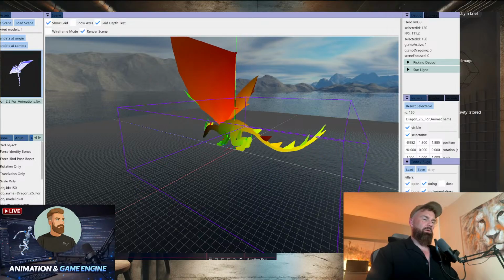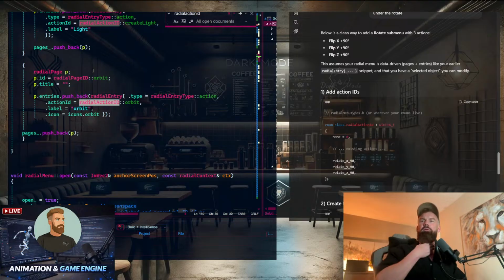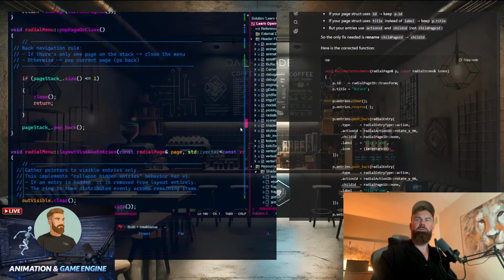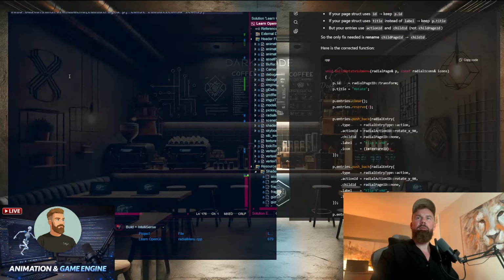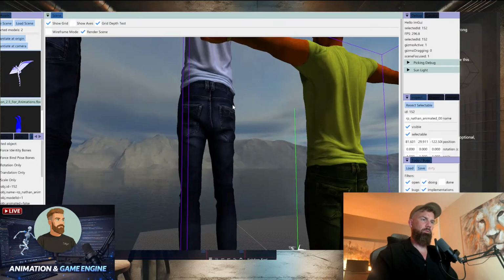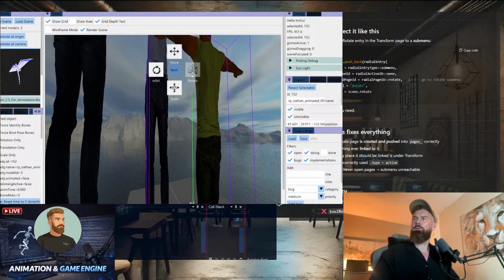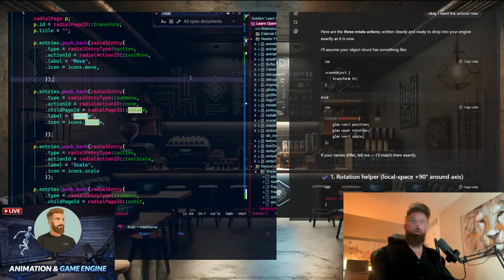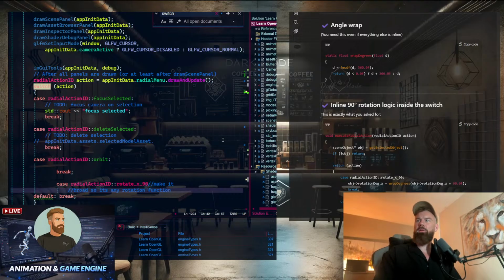Live Game Engine Coding - Radial Menu / UI Tools C++ Game Engine Development / OpenGL.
Let's make some engine tools to make the game easier to develop. Got animations working!